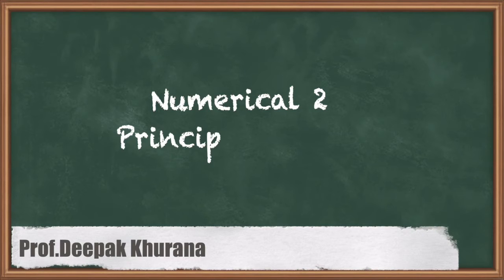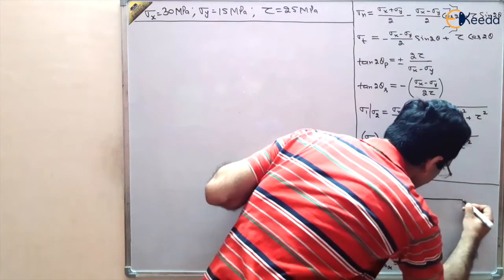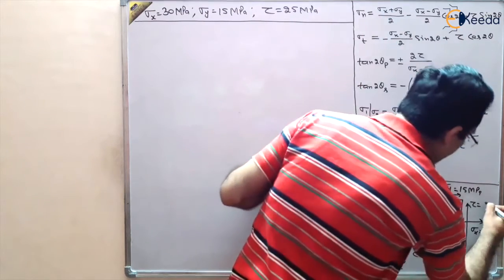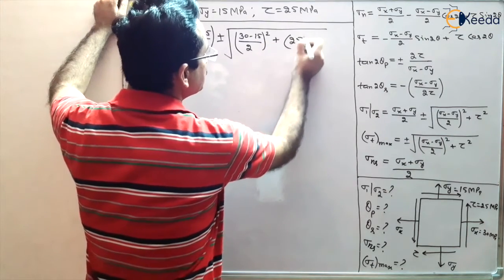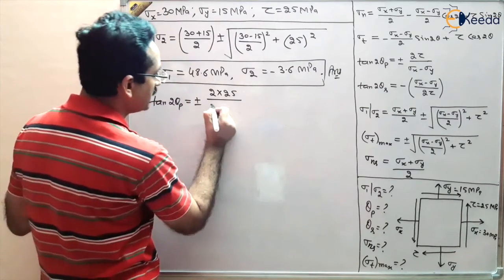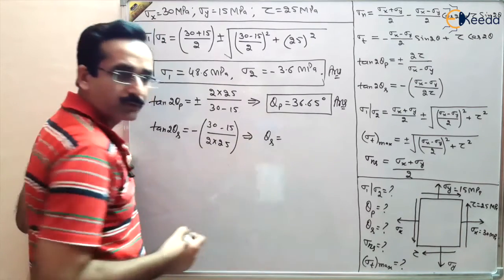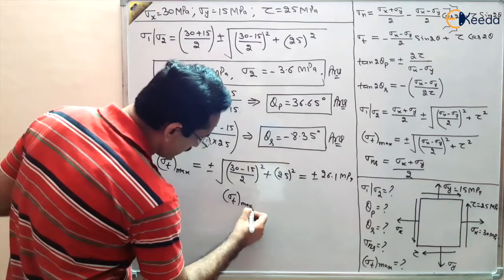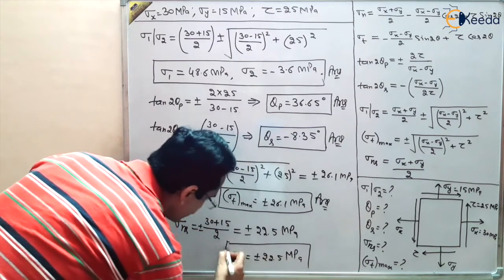Principal Stresses Explained In Strength of Materials | GATE Numerical 2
Welcome to our educational channel! In this video, we dive deep into Numerical 1, focusing on Principal Stresses in the context of Strength of Materials, specifically tailored for GATE exam aspirants. Whether you're a student preparing for the exam or someone keen on understanding the fundamental concepts of material strength, this video is perfect for you.

In this session, we present a series of practice problems related to Principal Stresses. These numerical exercises are designed to challenge your understanding and enhance your problem-solving skills. We'll guide you through each problem, providing step-by-step solutions and explanations to ensure you grasp the underlying concepts.

Key Topics Covered:

Understanding Principal Stresses
Calculation of Principal Stresses in Various Scenarios
Real-life Applications and Examples
Problem-solving Techniques for GATE Exam

Happy Learning.